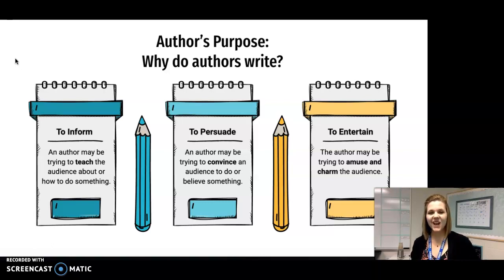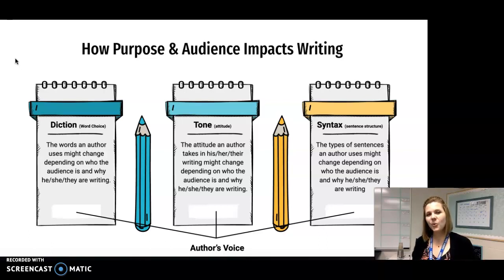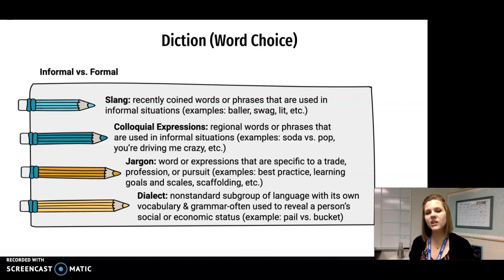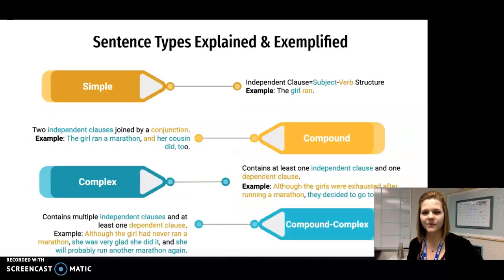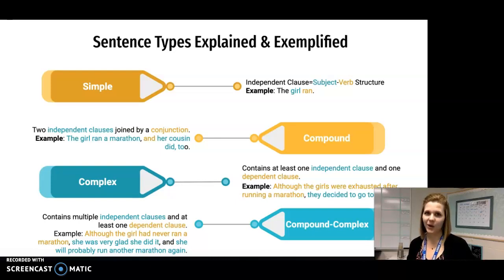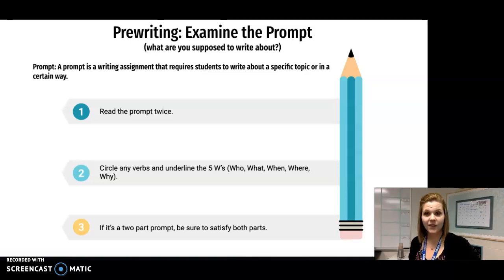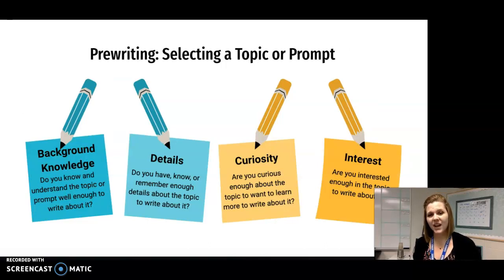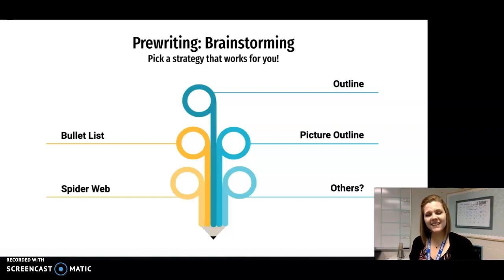PLHS Writing Nonfiction